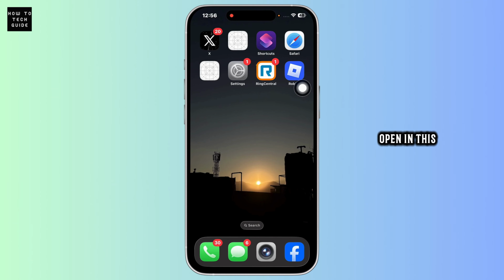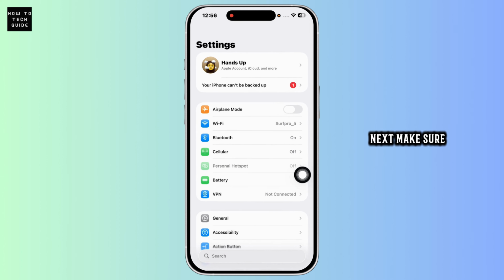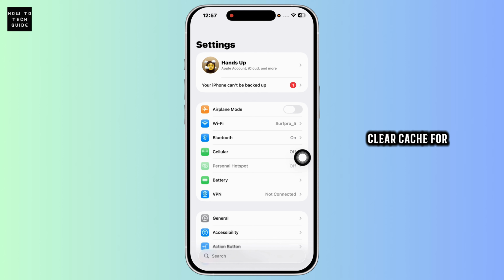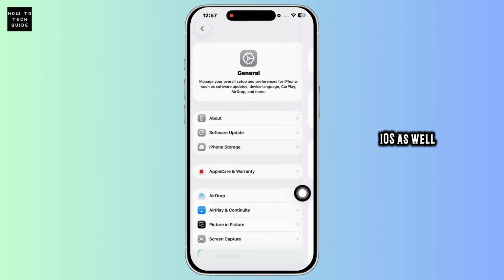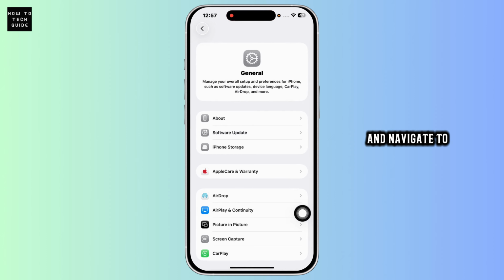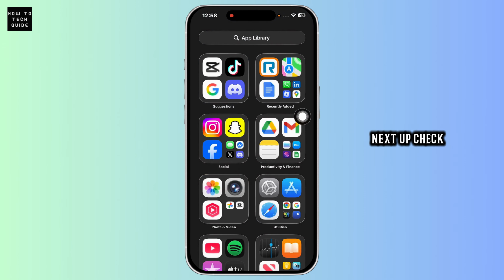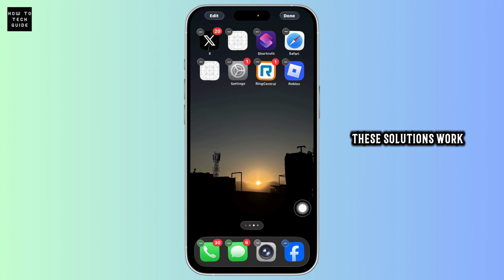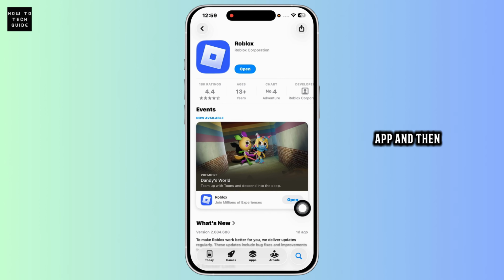How to Fix Roblox Not Launching | Fix Roblox Not Loading On Mobile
Want to fix Roblox not launching on your device? In this updated 2025 step-by-step guide, we’ll walk you through the exact methods to troubleshoot and solve the issue—whether you’re on Windows, Mac, or mobile. From clearing cache to updating software and checking firewall settings, we break down all the real fixes to get Roblox launching properly again.

Timestamps:

00:00 – Intro
00:05 – How to Fix Roblox Not Launching